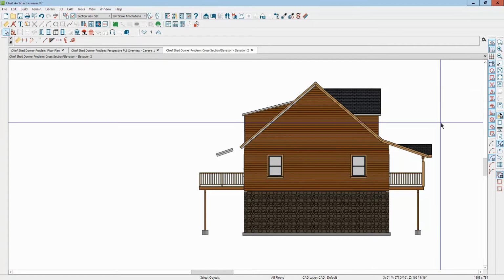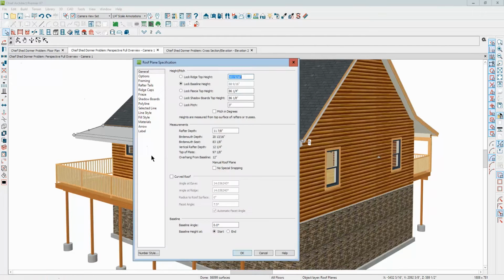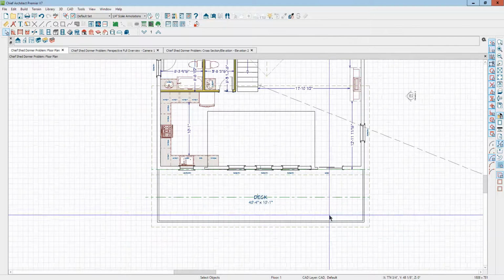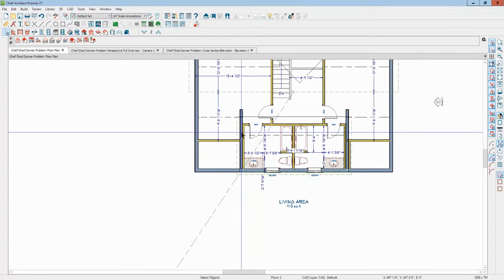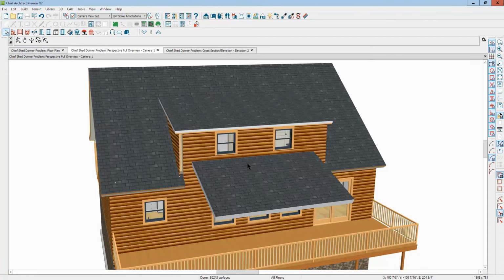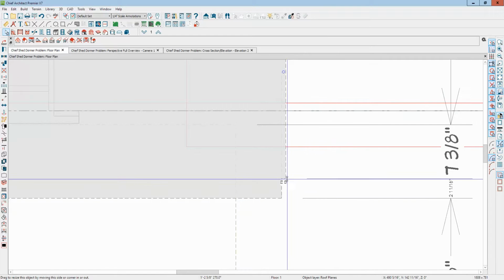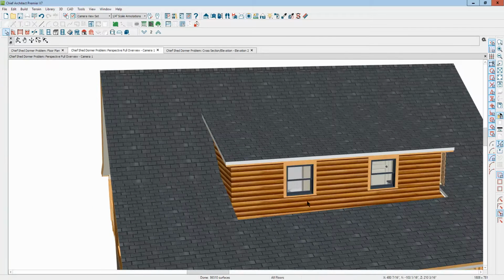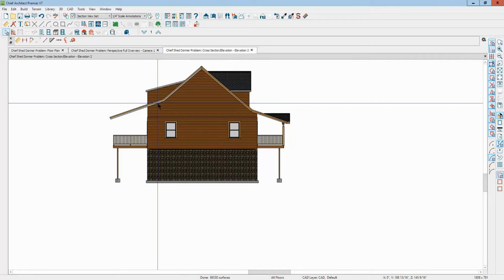Shed roof - Dormer problem in X7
How to explode a dormer and manually attach roof planes around the dormer